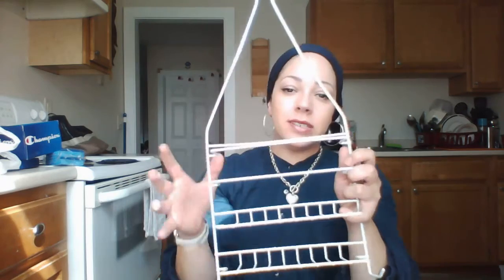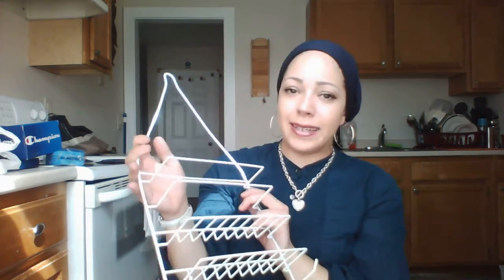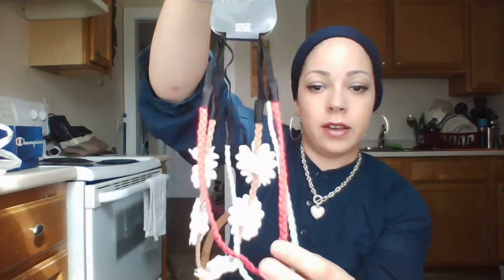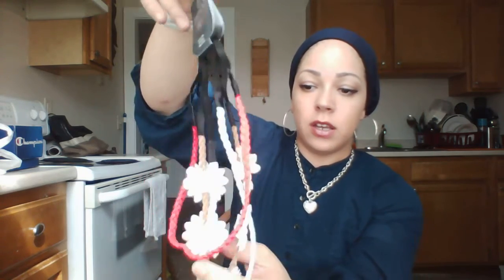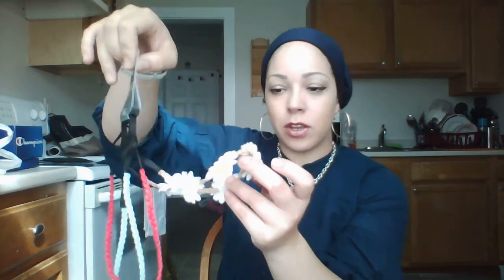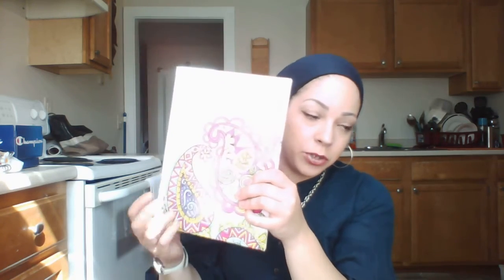SHOPPING HAUL!!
OK so not sure why but my intro got cut off and I swear I said Asalam walaikum mi gente whats up. as usual. I can't recover it. But just know I always send you greetings of peace.

I had lots of fun today. I got some really nice cheap finds.